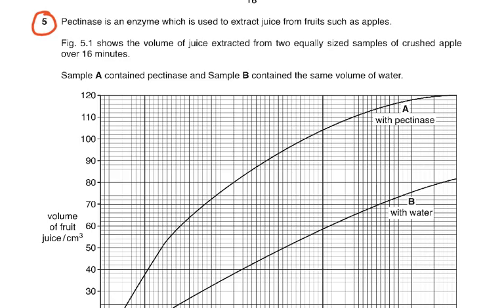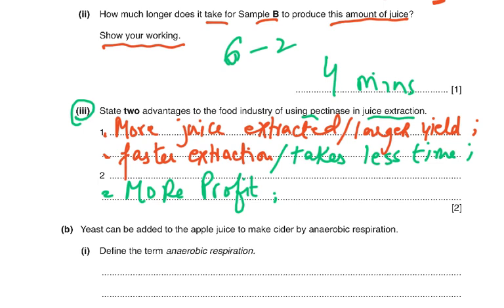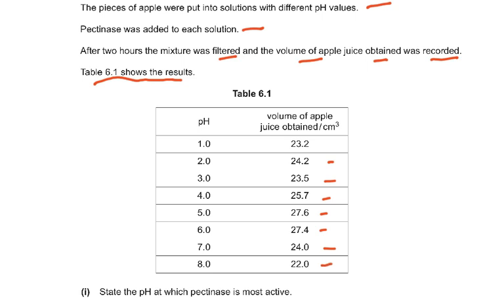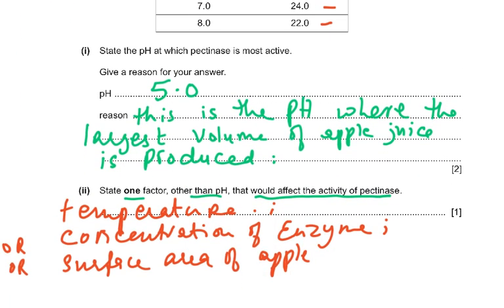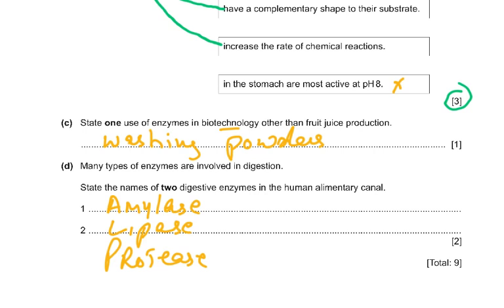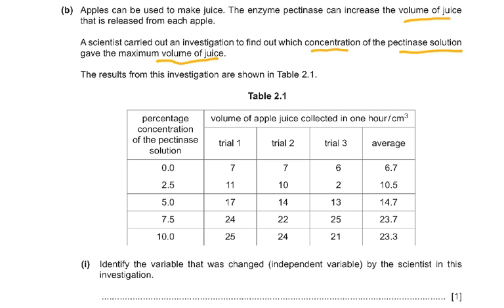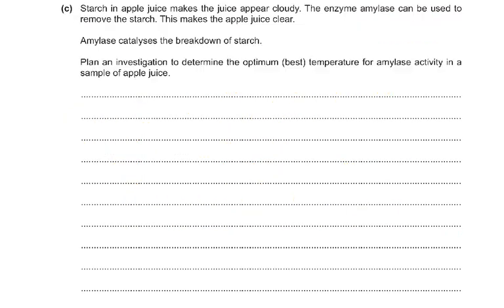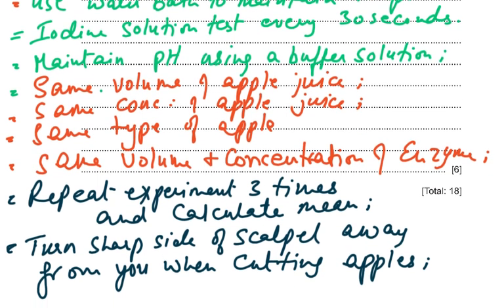5090 NEW COMPONENT PECTINASE QUESTIONS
5090 AND 0610
ENZYME AND PECTINASE  TOPIC DISCUSSED
PLANNING AN EXPERIMENT